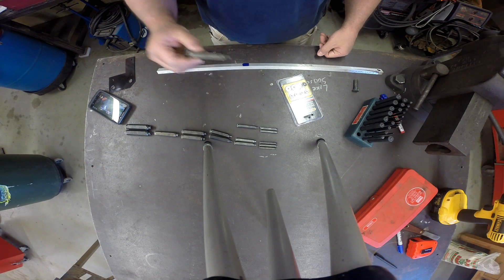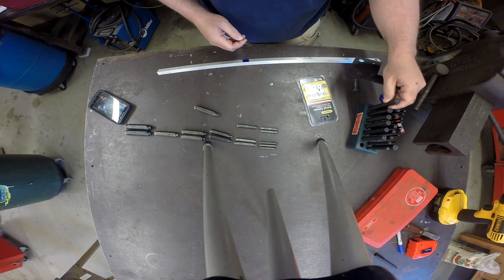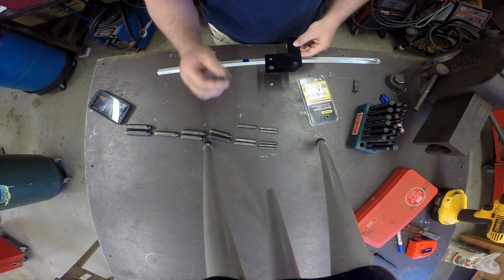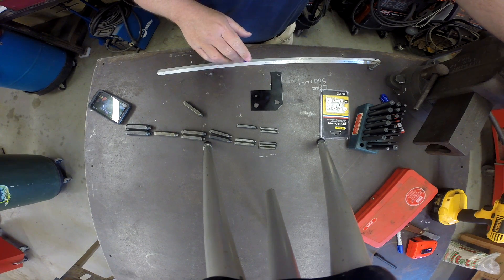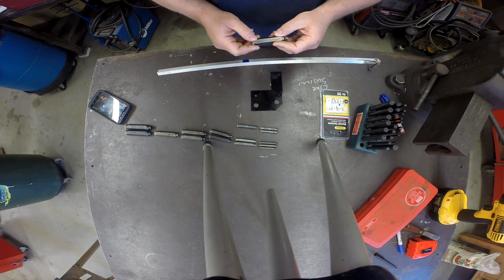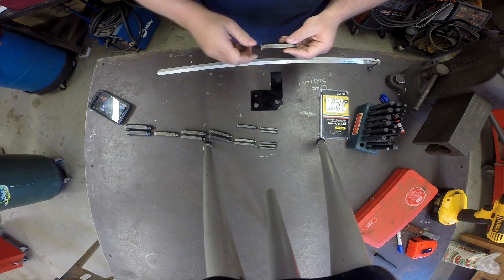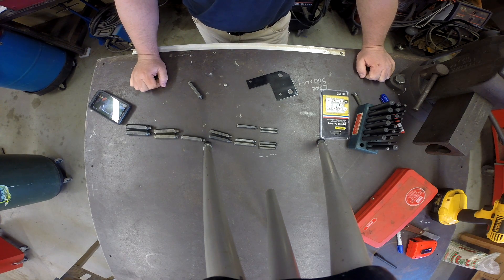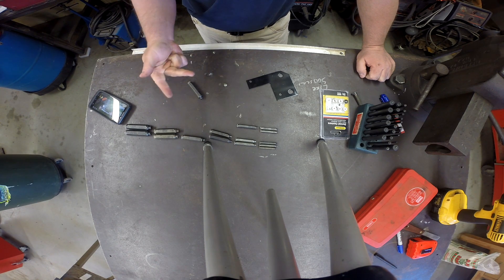Have You Seen My Tool 012 - Heimann Transfer Screws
This weeks tool is the Heimann Transfer Screws. In addition, I detail several other methods for transferring hole patterns.

Special thanks to Abom79 and OxToolCo for providing me with the inspiration to develop this channel.